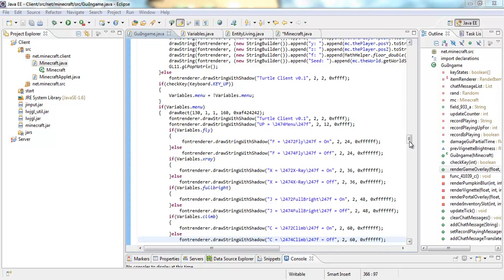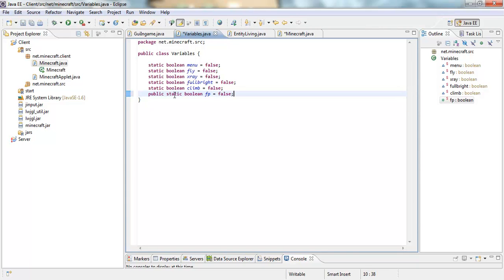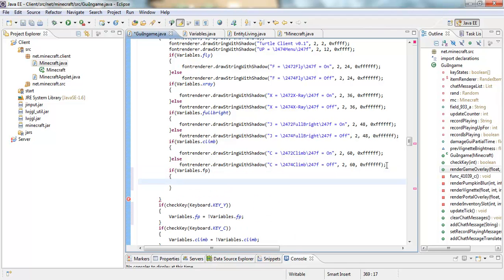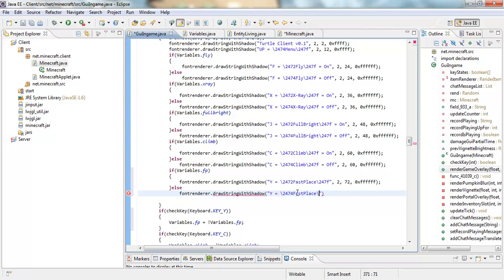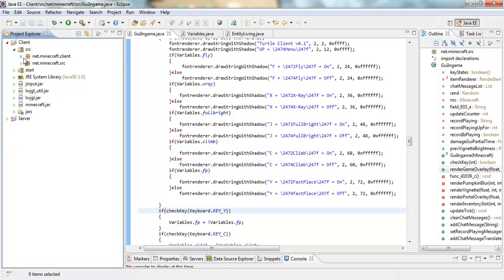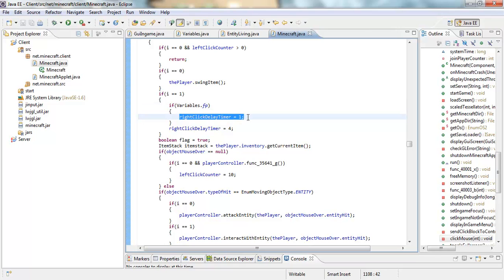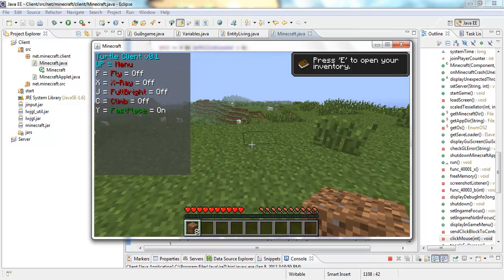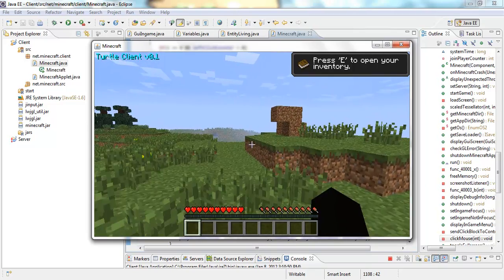How to code a Minecraft Client 1.0.0 Ep 4 - FASTPLACE!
Feel free to request a tutorial for me to do in the future.

Programs used:

Eclipse Juno
Mincraft Coders Pack
Java JDK
Minecraft